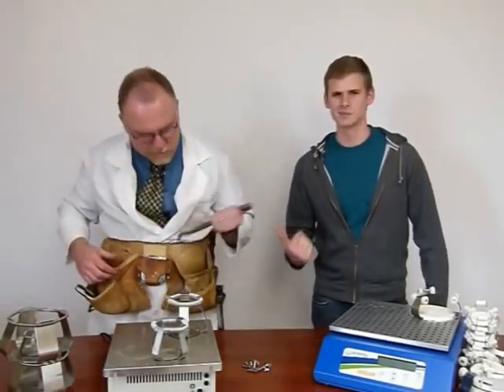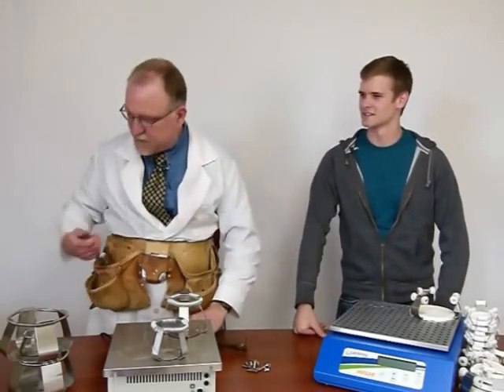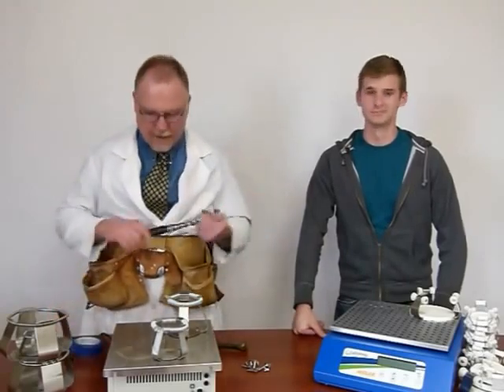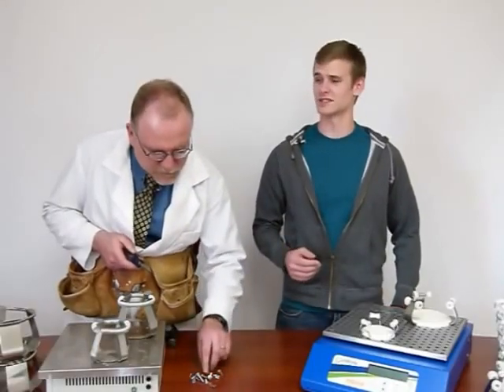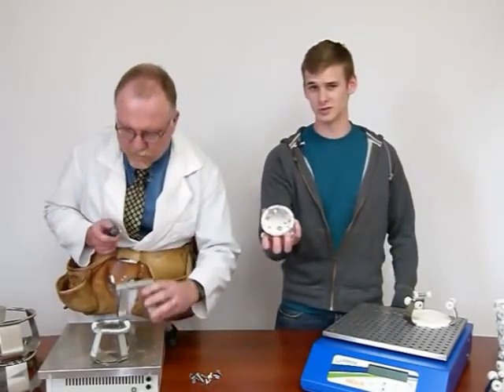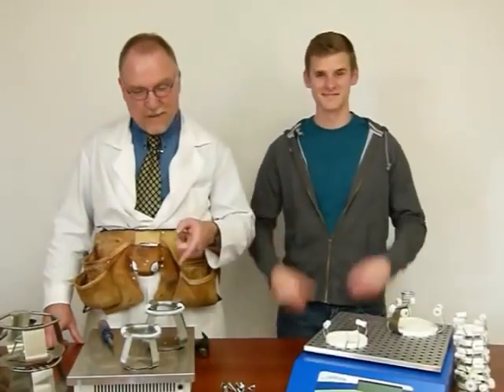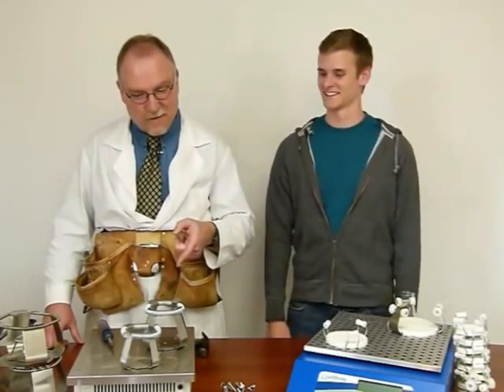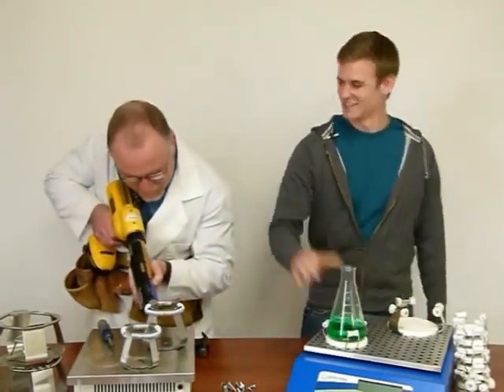LabStrong EZ Clamps vs. Standard Clamps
Never have to screw clamps onto an orbital shaker again! LabStrong EZ Clamps are magnetic, allowing you to mix and match clamps on a single platform easily and quickly. See how they compare to the "other guy."

EZ Clamps are compatible with all Helix orbital shakers.